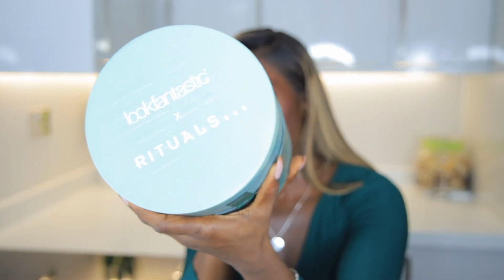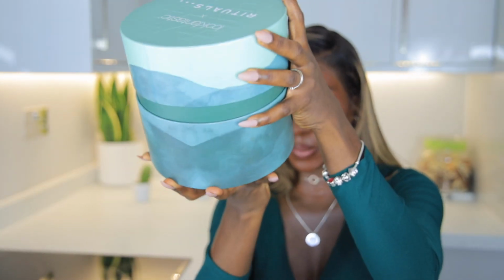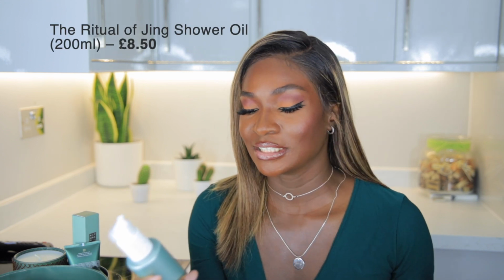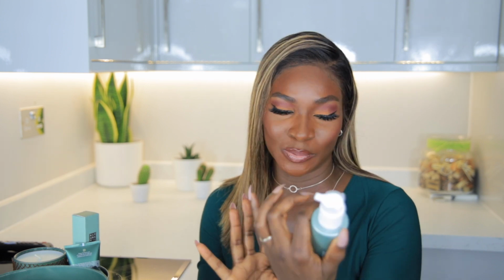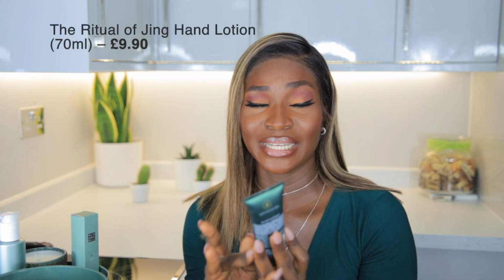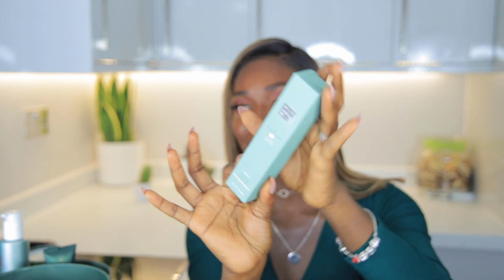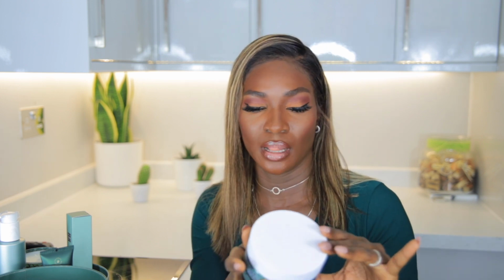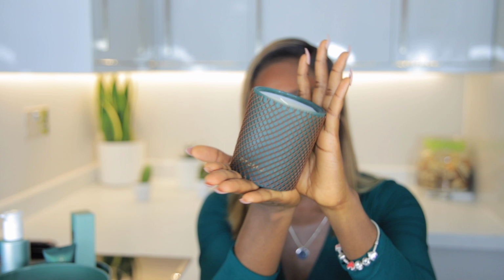LOOK FANTASTIC x RITUALS LIMITED EDITION BEAUTY BOX UNBOXING | GIVEWAWAY!*CLOSED*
In this video I'll be showing you guys the luxurious items inside this beauty box.
Just to recap the box can be bought for £40, but if you're a subscriber you can get the box for £35! The box is worth £80
 so thats a nice big chunky discount!

Full line up again:

The full line up includes:
Jing Body Cream
Jing Candle
Jing pillow mist
Jing shower oil
Jing hand lotion
Jing body scrub

SNAPCHAT; oluchionuigbo

for a chance to win this Beauty Box:
-Click the like button
-Click the notification button
-Kindly add your Instagram handle and  email, so I'm able to reach you if you win.

Good luck x